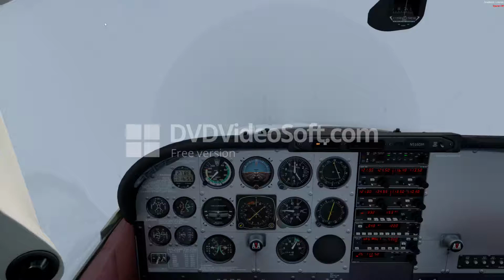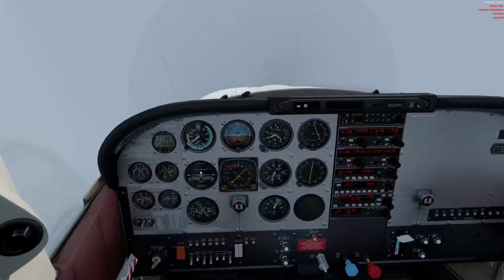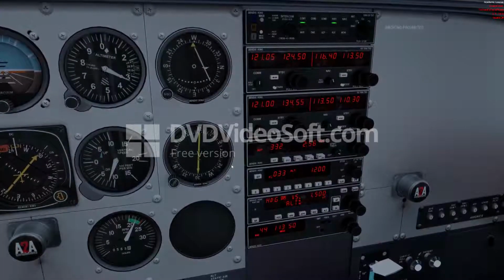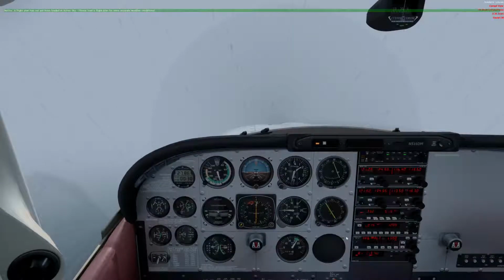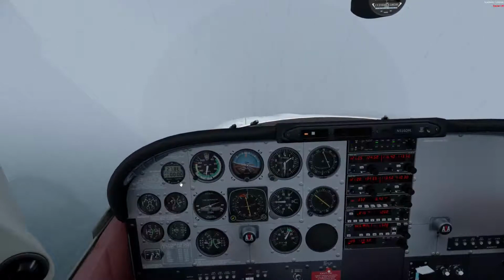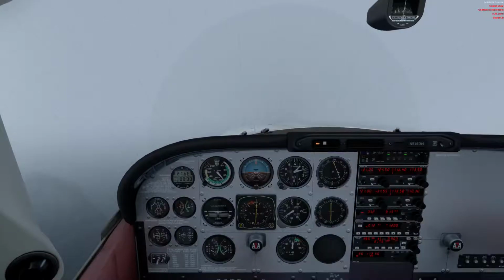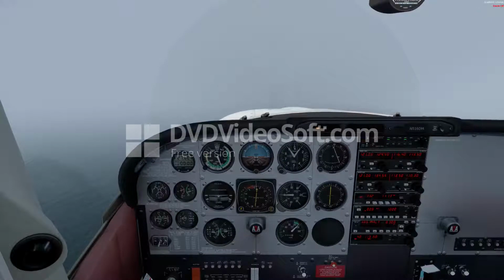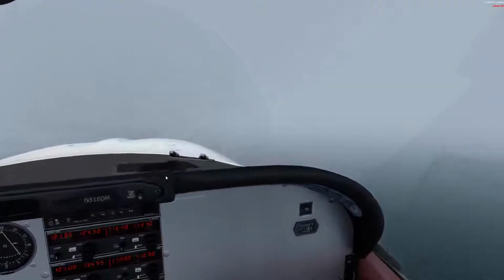NBD Approach Tutorial and knowledge for IR/CFII. (Simulation)